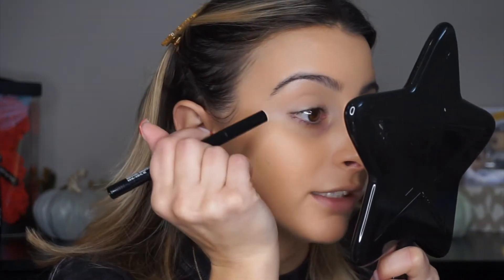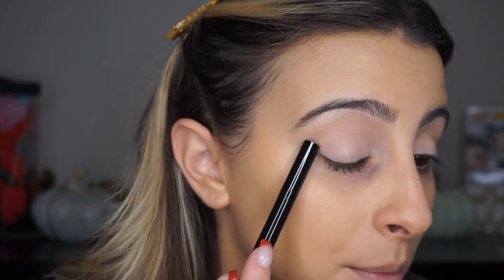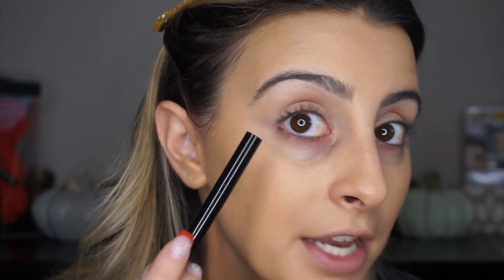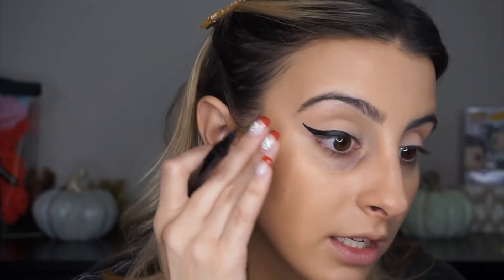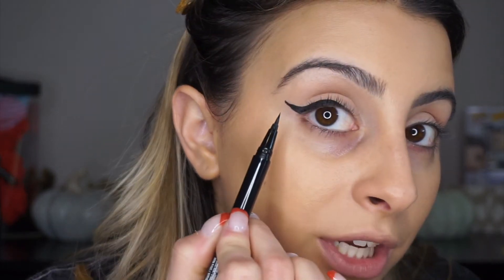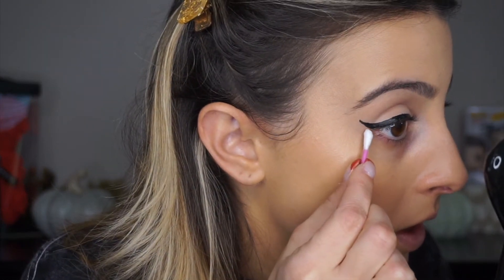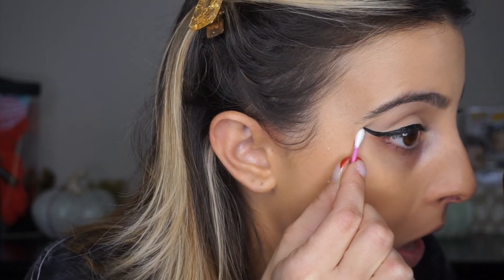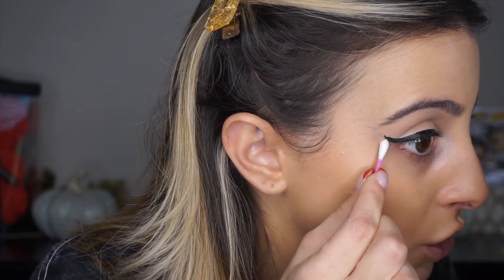HOW TO APPLY WINGED EYELINER FOR BEGINNERS!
hii baaabesss!! i hope you guys enjoyed this video & learned a few tips about winged eye liner! thank you guys so much for watching & lmk what other videos you guys would like to see! don't forget to give this video a thumbs up & to subscribe xoxoxo :)

AMAZON FAVORITES:
Hair Barrettes
Bed Head Waver (it’s more expensive now SORRY GUYS!!!)
Earring Organizer
Statement Earrings
Initial Earrings
Scrunchie Holder
Phone Holder
Sunglass Organizer (the one i have is sold out so i found the same brand but holds 8 sunglasses)
Cat eye sunglasses
90s Sunglasses